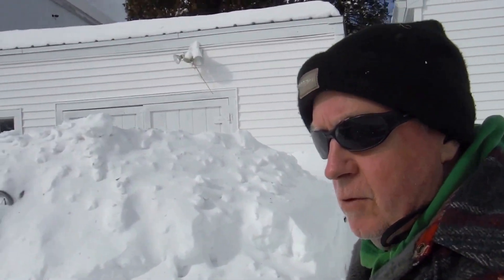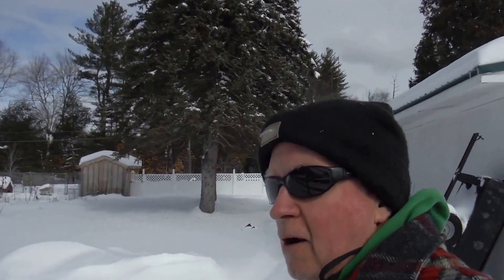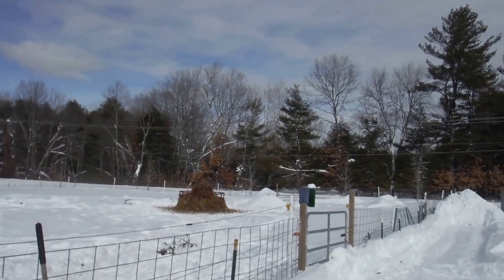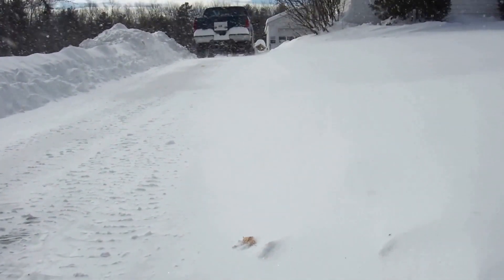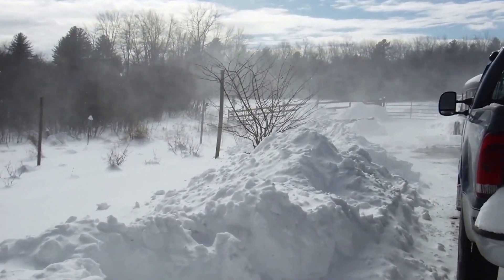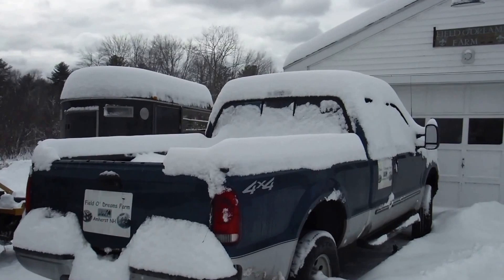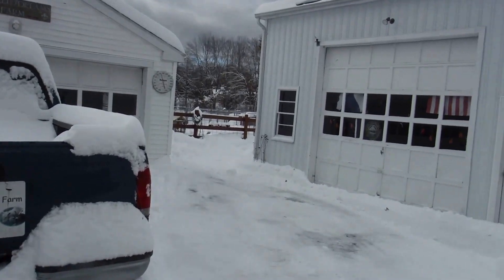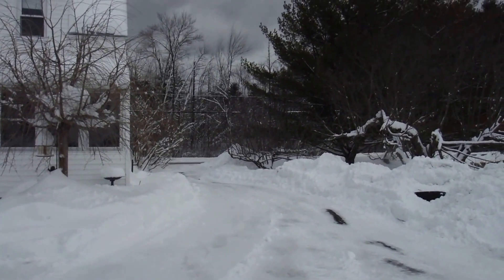New Hampshire Blizzard 2 13 17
Big blizzard in New Hampshire 2-13-17. This is the second major snowstorm in 4 days. We are spending many hours cleaning up this mess.